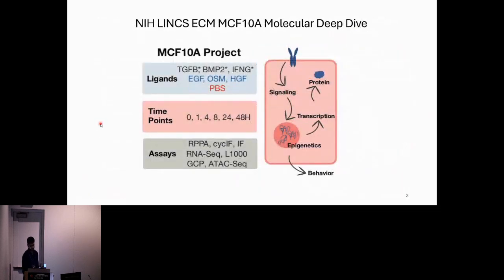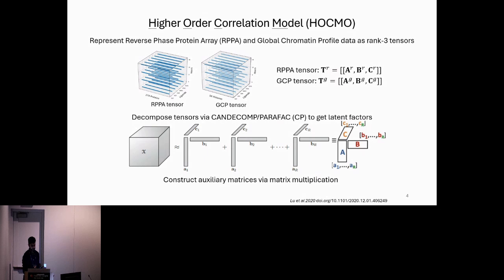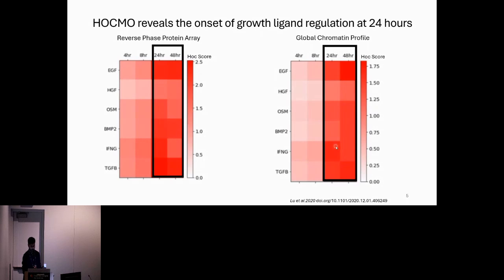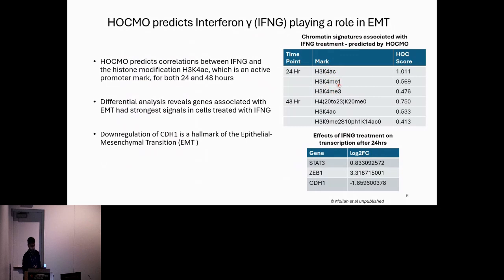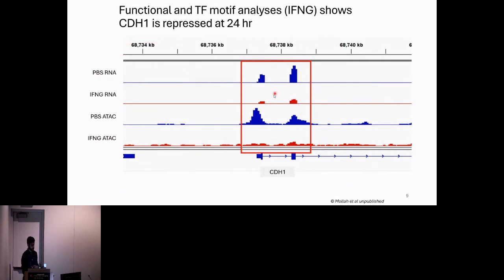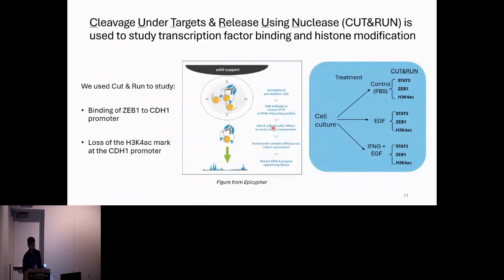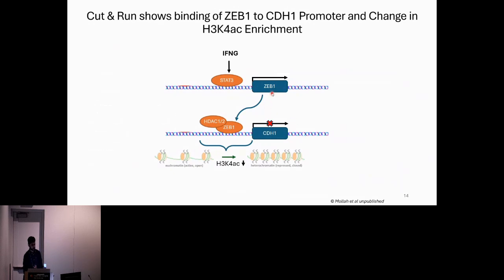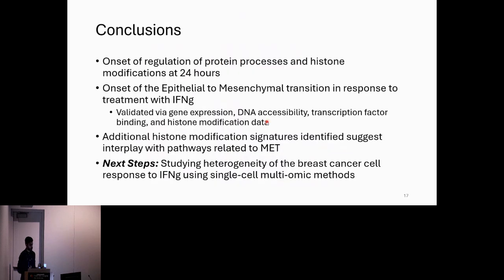Deciphering epigenetic regulatory mechanisms of IFNg-induced... - Humza Hemani - SysMod - ISMB 2024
Deciphering epigenetic regulatory mechanisms of IFNg-induced Epithelial to Mesenchymal Transition in human breast cells using systems  approach - Humza Hemani - SysMod - ISMB 2024